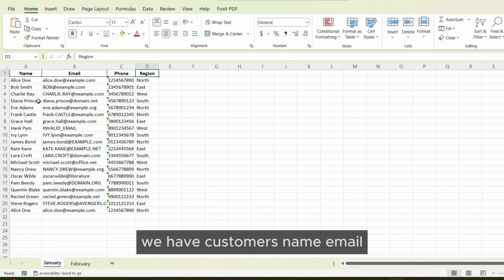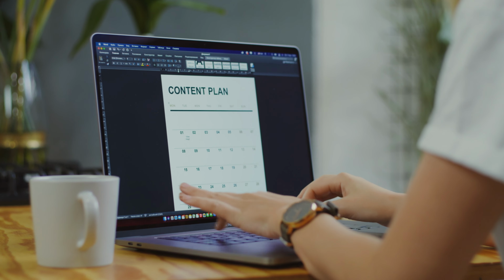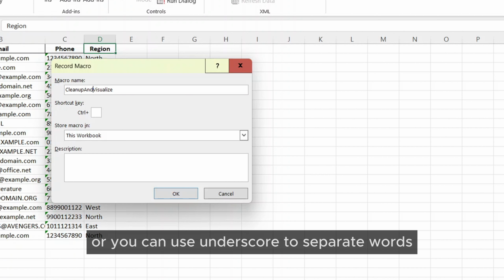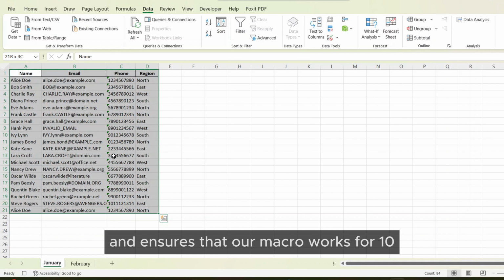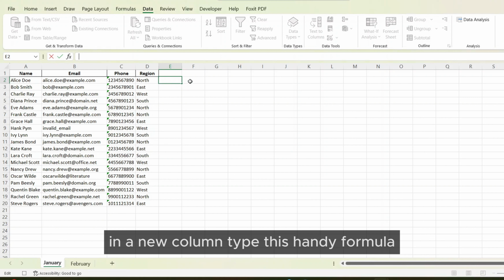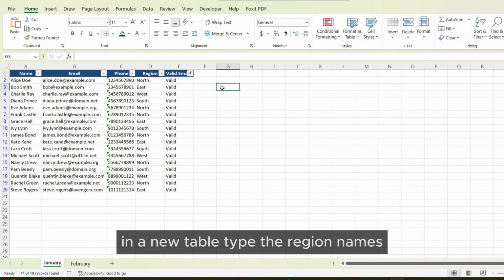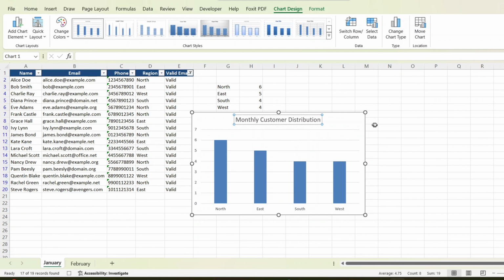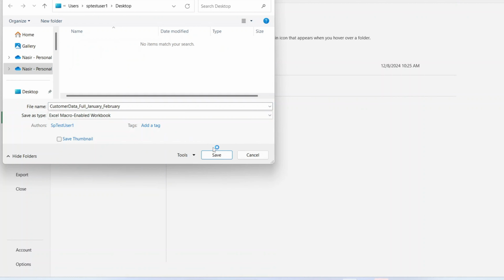Automate repetitive tasks in Excel with Macros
Transform your productivity with this beginner-friendly tutorial on Excel Macros! Learn how to automate repetitive tasks like formatting spreadsheets, creating dynamic charts, and more—all with just a few clicks. This step-by-step guide will show you how to enable the Developer Tab, record and edit macros, and avoid common mistakes when referencing ranges. Discover how to save your macros for future use and take your Excel skills to the next level. Perfect for anyone looking to enhance productivity and streamline their workflow.

What You'll Learn:
✅ Recording and running simple macros
✅ Dynamic data referencing for flexible automation

Timestamps:
0:00 Introduction
0:45 Enable Developer Tab
1:10 Record Macro
2:15 Remove Duplicates
3:07 Validate Email Addresses
4:06 Summarize and Create Charts
5:20 Save Macro-Enabled Excel File